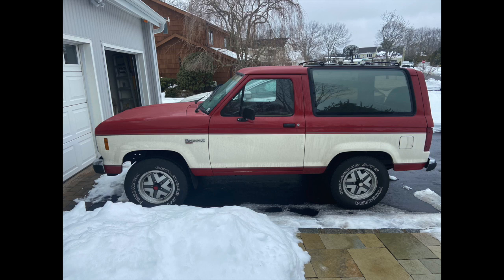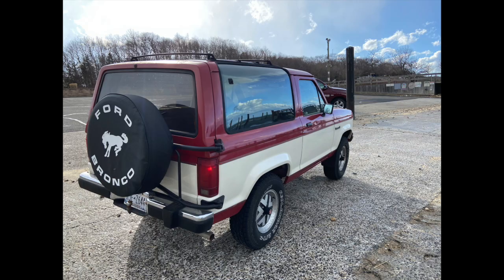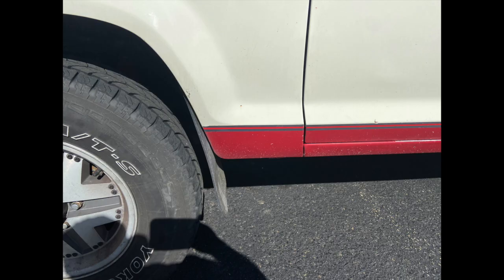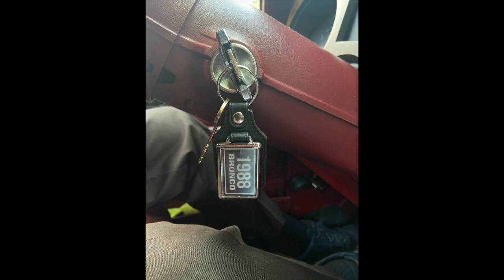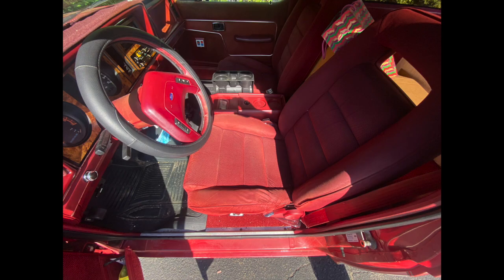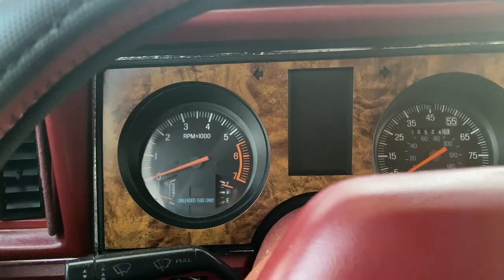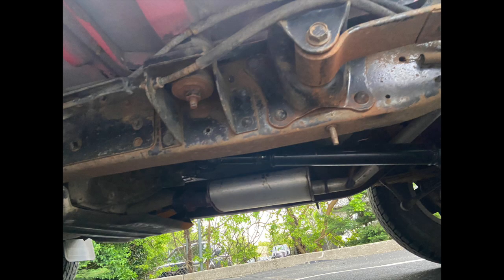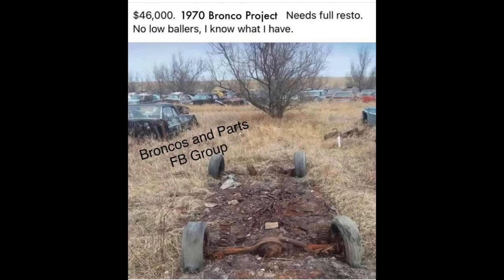1988 Ford Bronco II 5 speed SOLD.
1988 Ford Bronco II 5 speed Sold. It was purchased from a collection in Idaho with 58,000 miles. It currently has 62,400 and that will change since I do drive it weekly. It's a solid rust free stock truck and survivor. All the gauges work, the clutch feels normal, A/C blows cold and overall fun truck to drive. I'm thinking it's worth somewhere in the teens so call or text with any questions or offers.